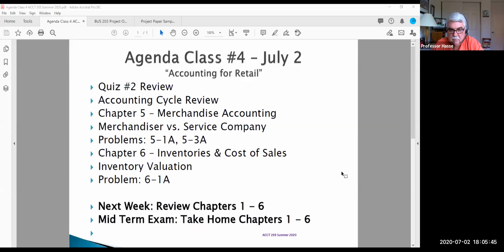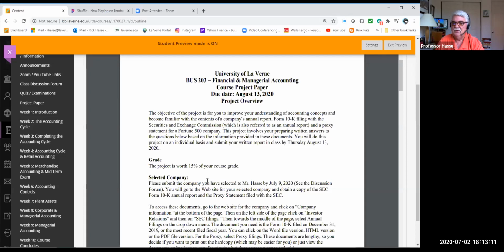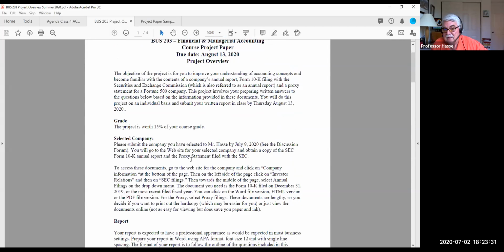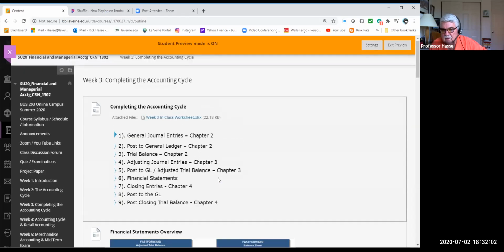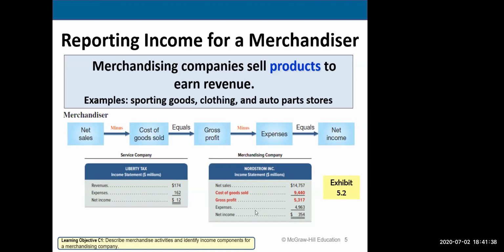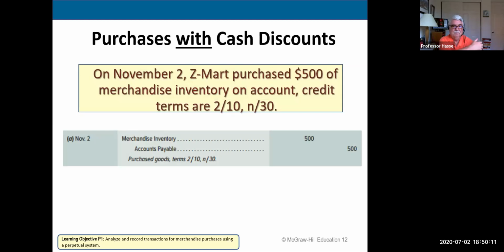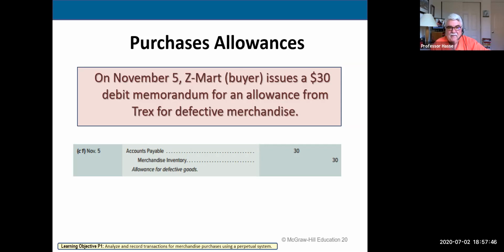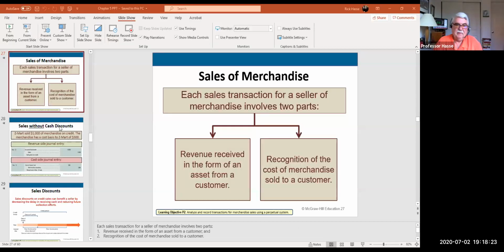ACCT 203 Week 4 July 2 Class Recording